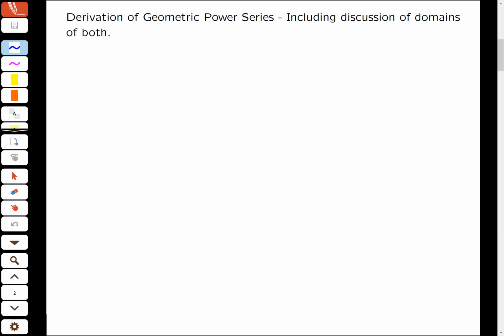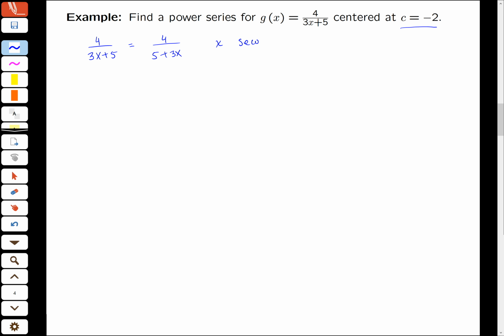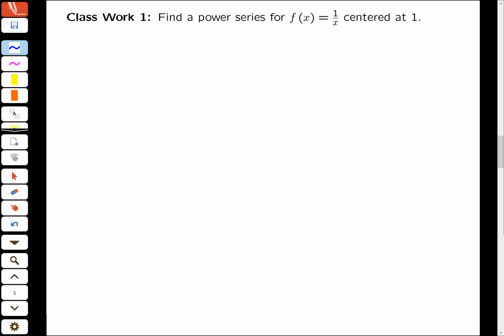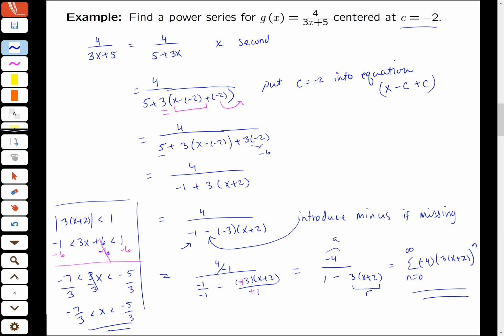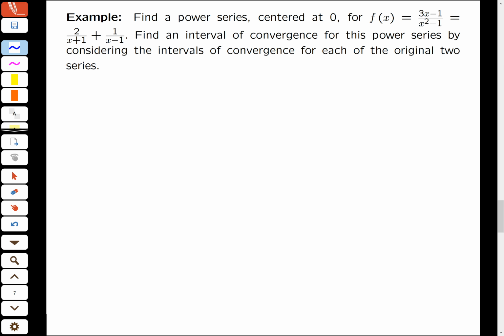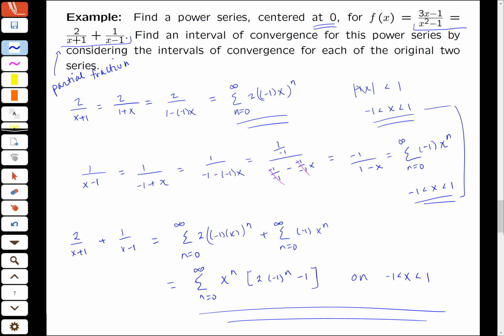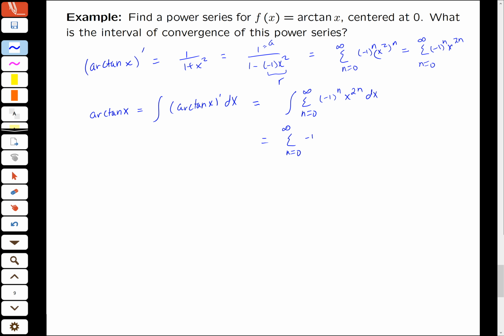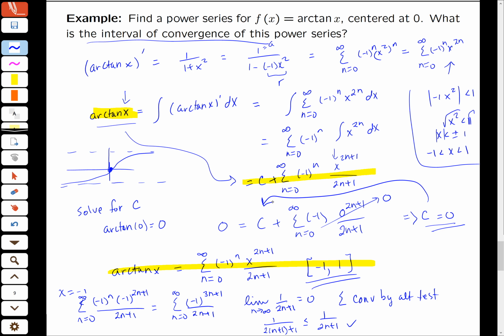Calculus 2 Section 9.9